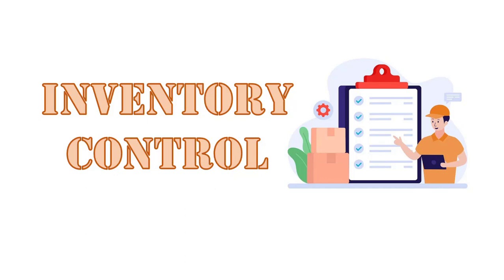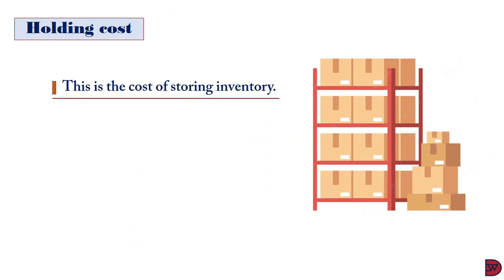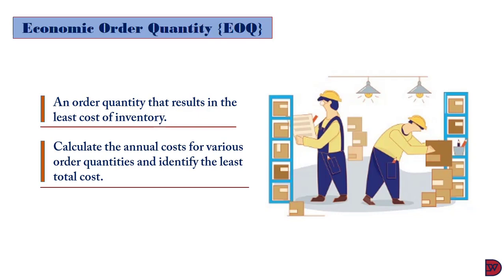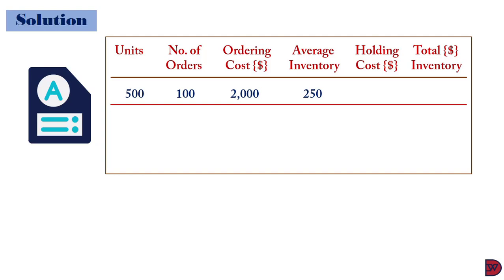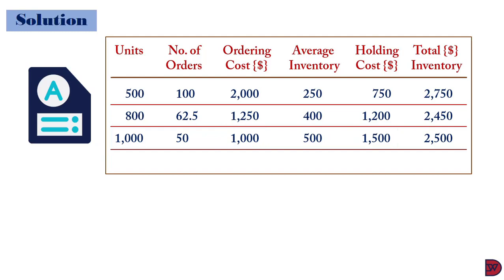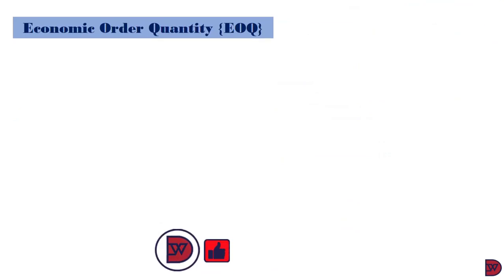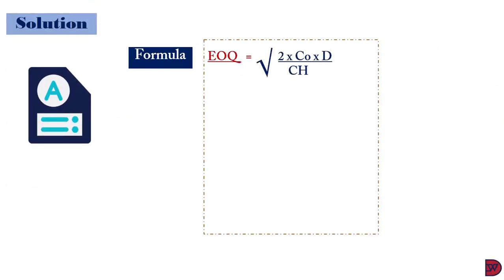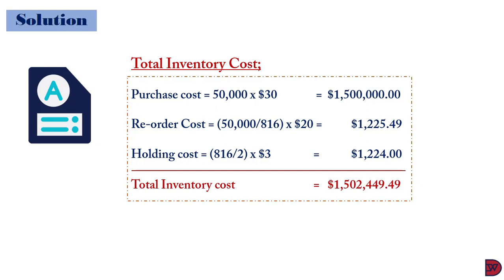How to Control Inventory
Achieving the least cost with ordering & storing goods.